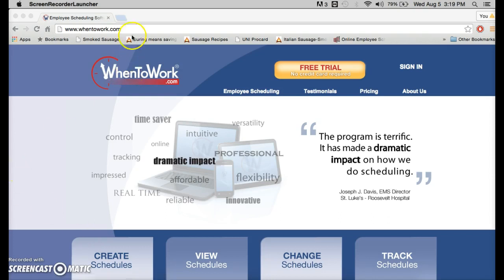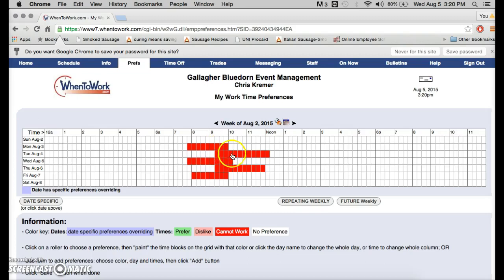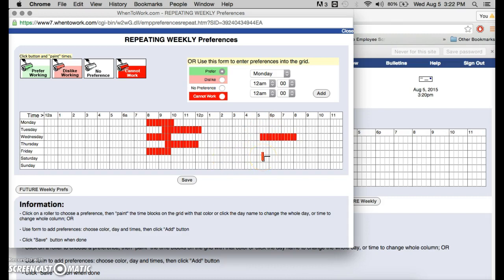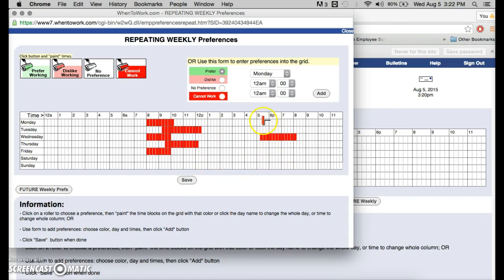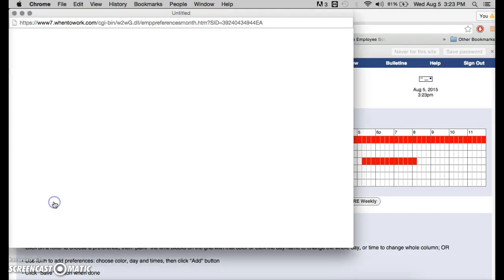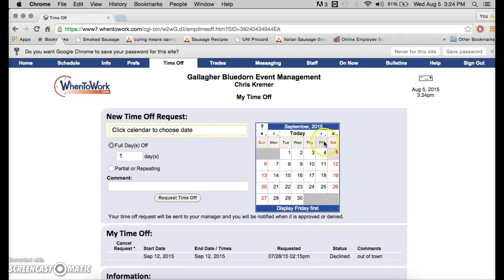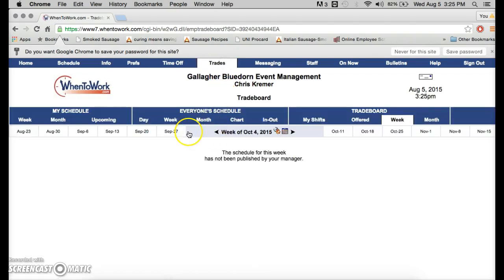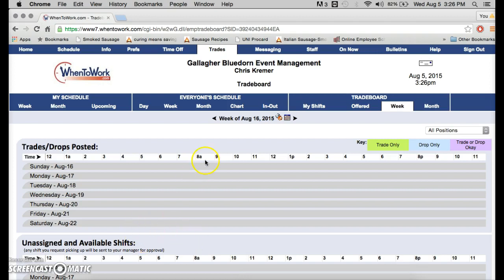GBPAC Valet Scheduling Instructions